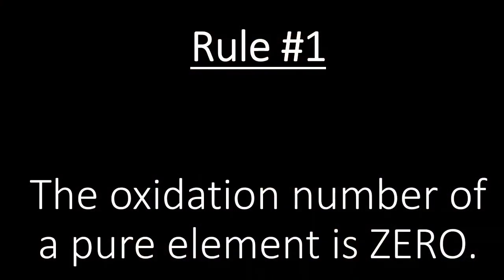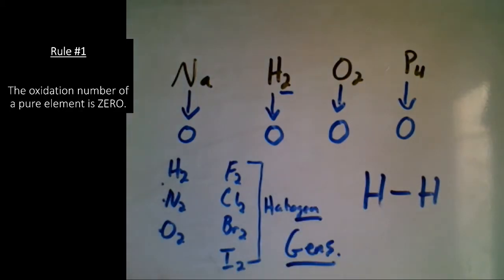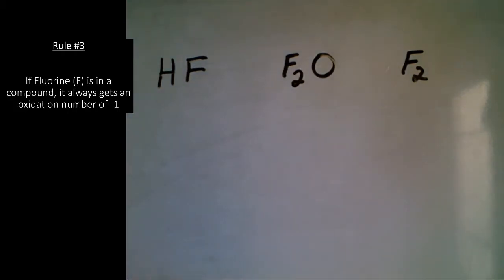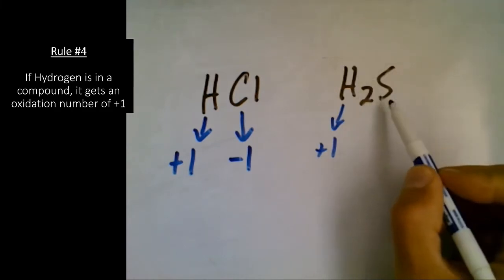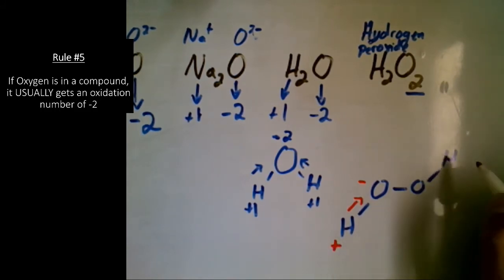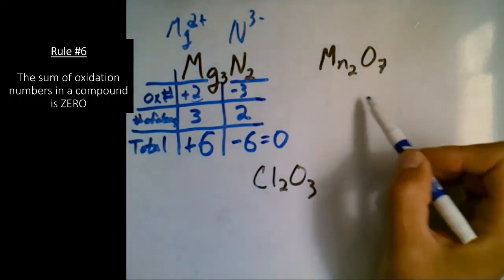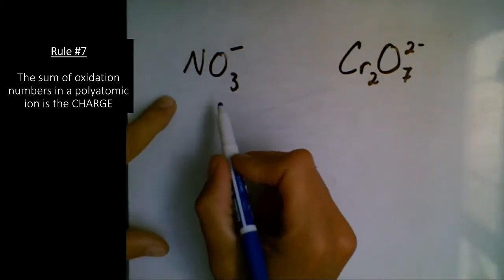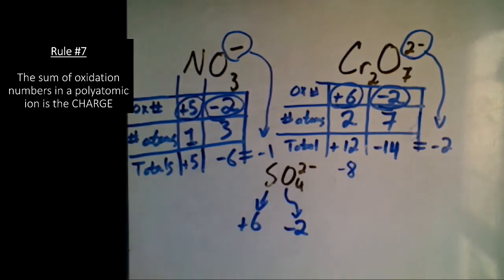Oxidation Number Rules